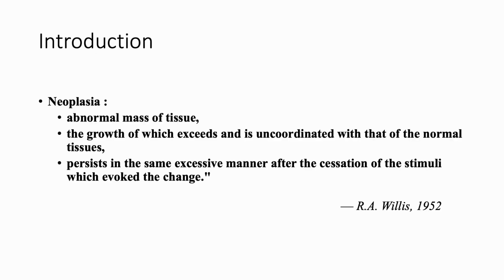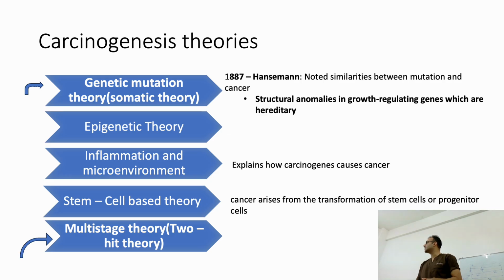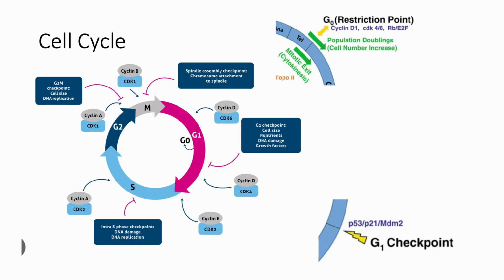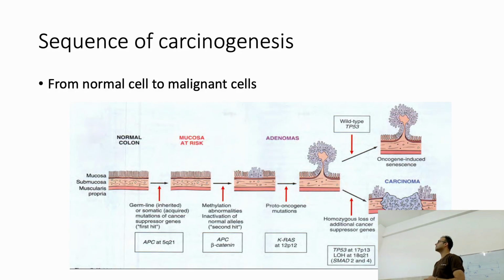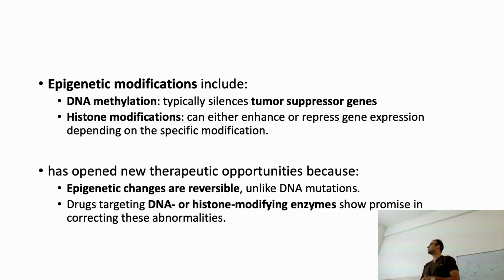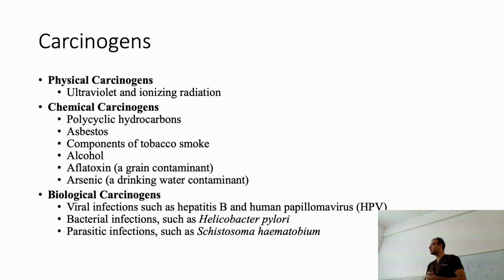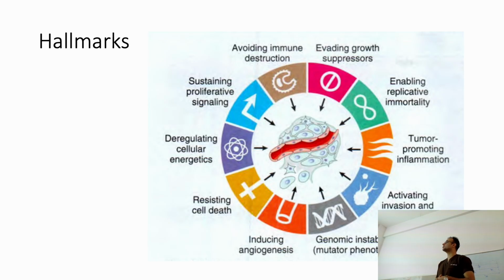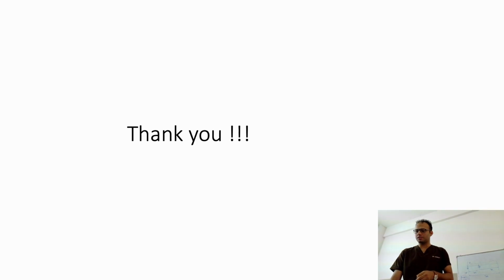Carcinogenesis - Topic Presentation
This was presented on monthly NBMS academics at BPKMCH, on a series of lecture mostly based on basic oncological topics.
Presented by Dr. Sandeep Sapkota
Some technical glitches were later fixed with re-recordings. Comments and feedback is always appreciated